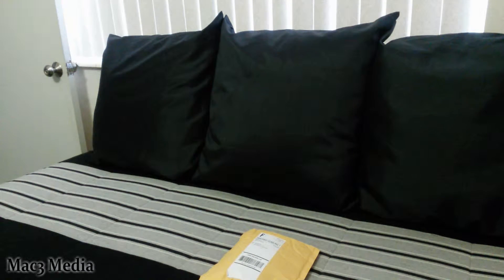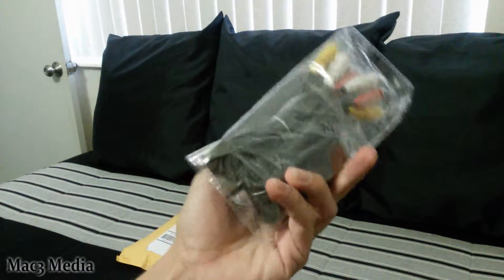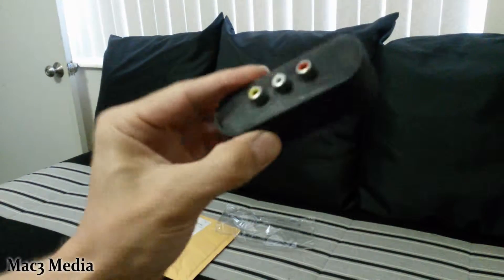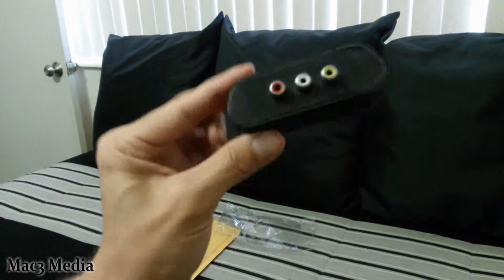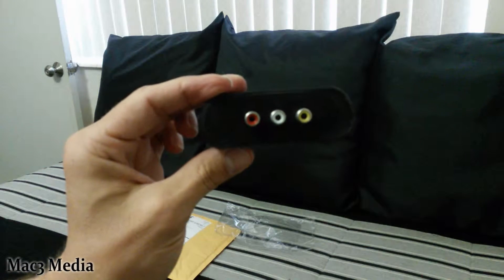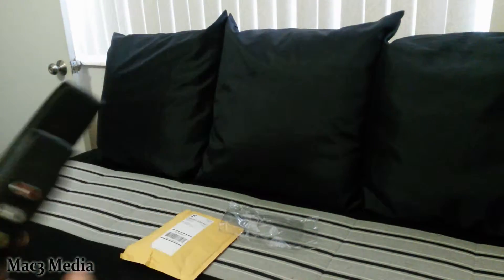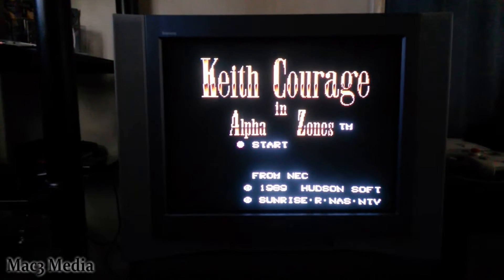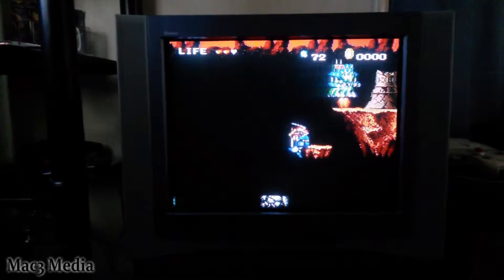3rd Party - 3D Printed (TurboBooster) by Dogwoodcraft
Full1080p footage...Beat made with Magix...Amazon 3rd party TurboBooster for TurboGrafx 16 by Dogwoodcraft...